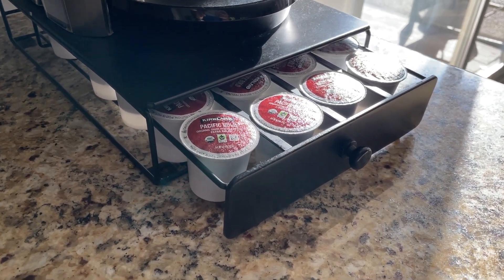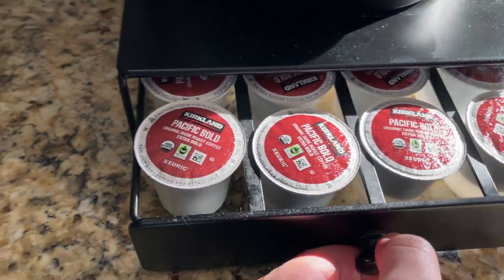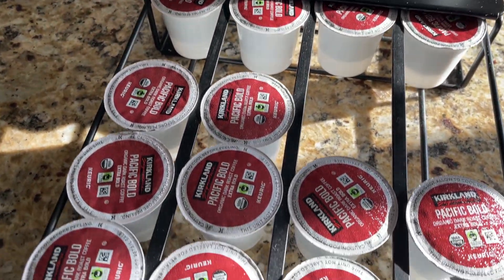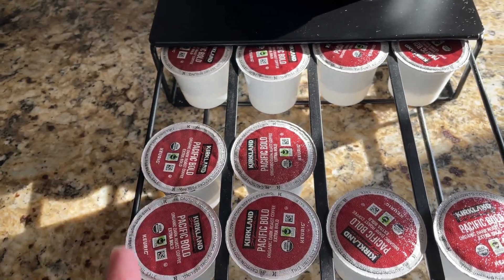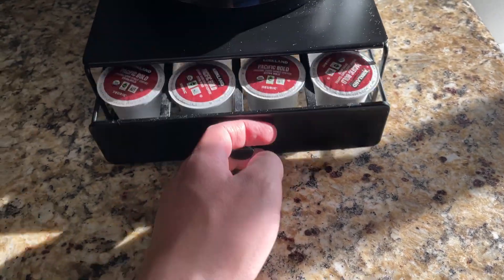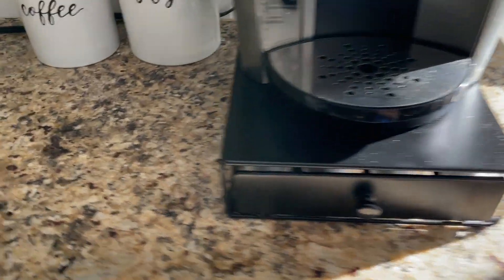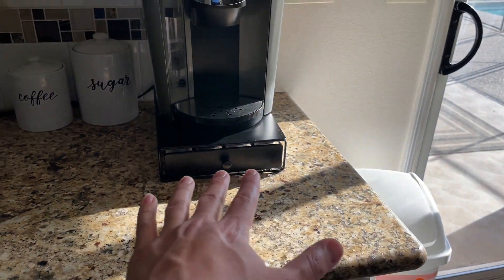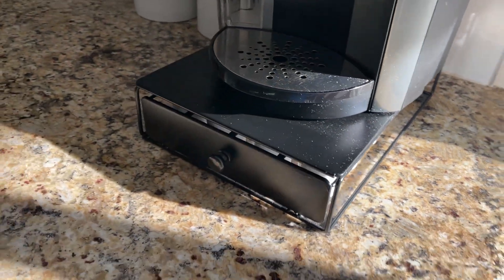Nifty Coffee Pod Mini Sliding Drawer Organizer REVIEW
Amazon Product Link for the Nifty Coffee Pod Mini Sliding Drawer Organizer

Nifty Coffee Pod Mini Drawer – Black Finish, Compatible with K-Cups, 24 Pod Pack Holder, Non-Rolling, Under Coffee Pot Storage, Sliding Drawer, Home Kitchen Counter Organizer